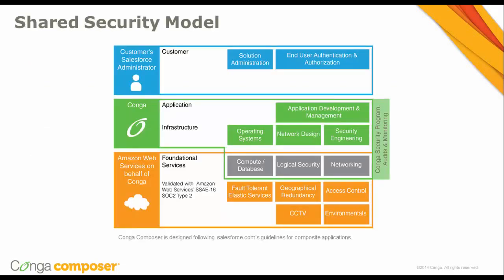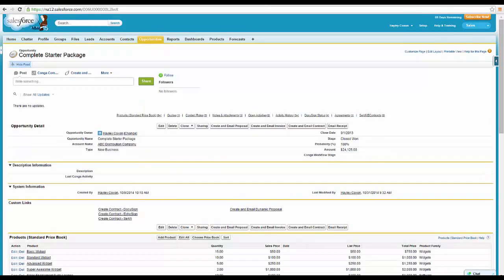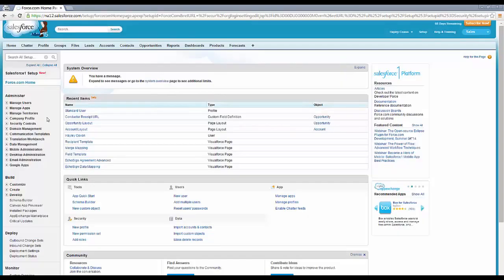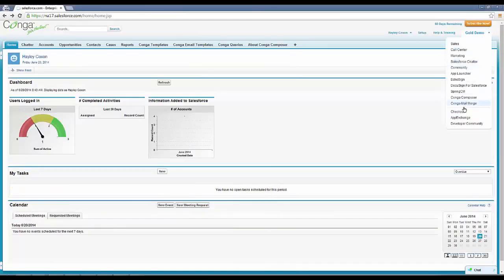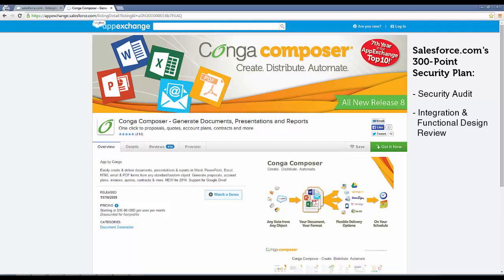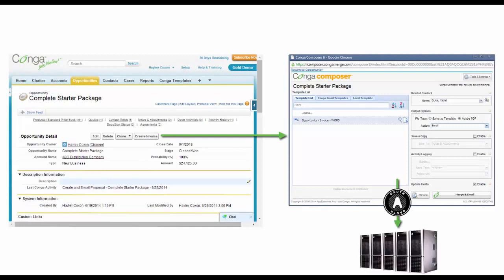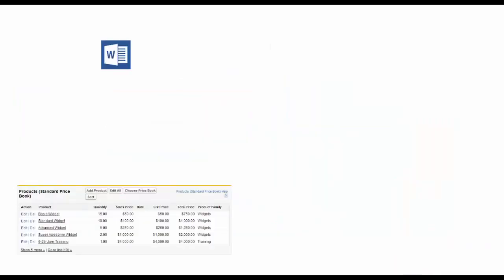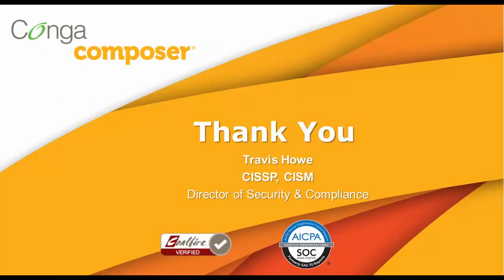Conga Security Overview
This video explains Conga Composer’s shared security model and how your data is protected when using Composer.  Map of United States of America by FreeVectorMaps.com.